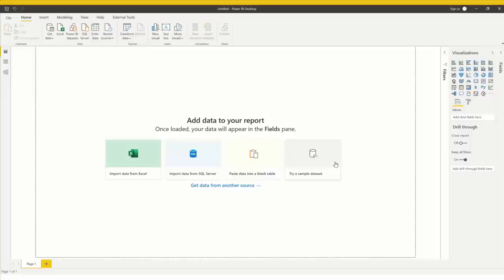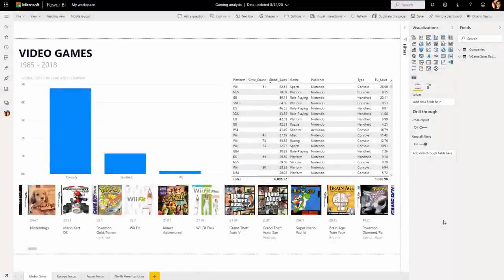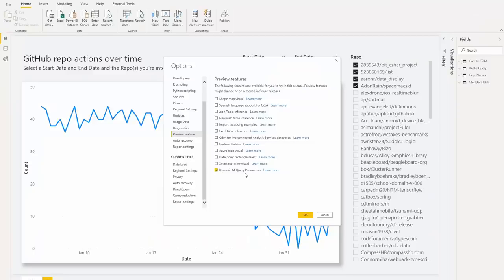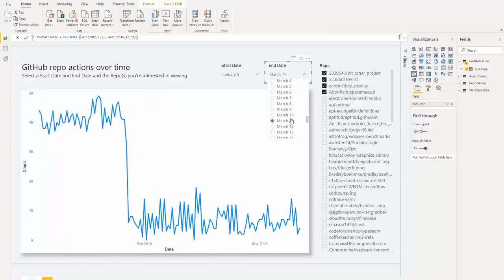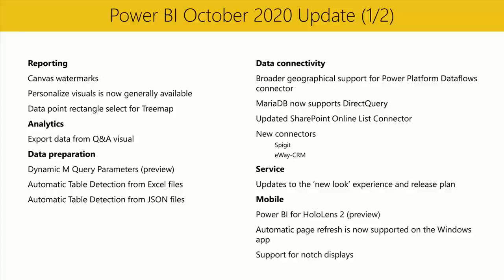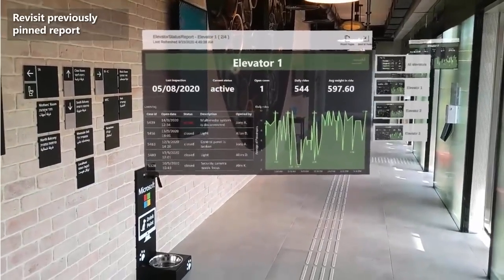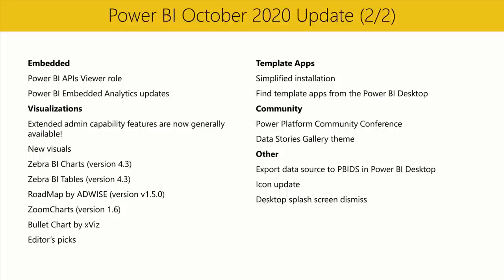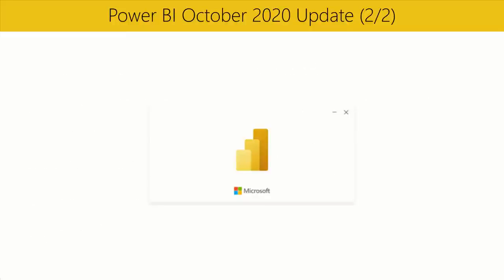01. Power BI Update - October 2020